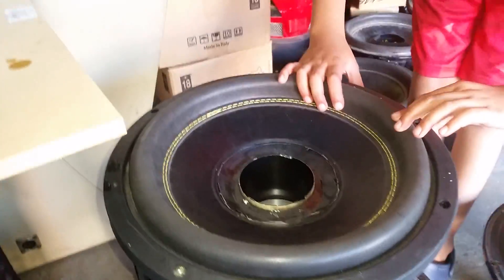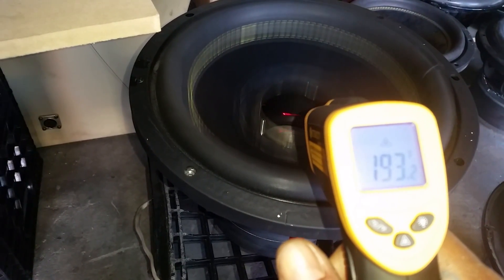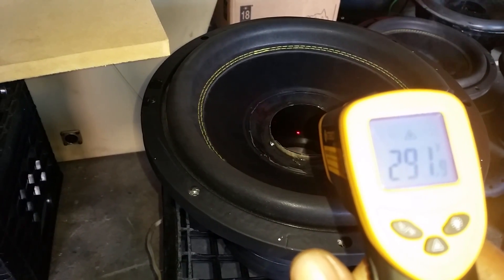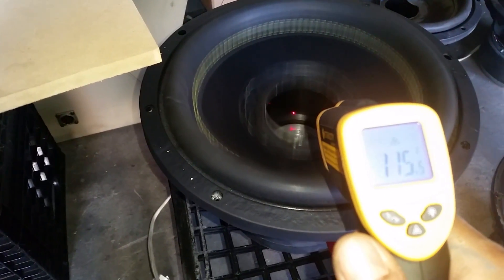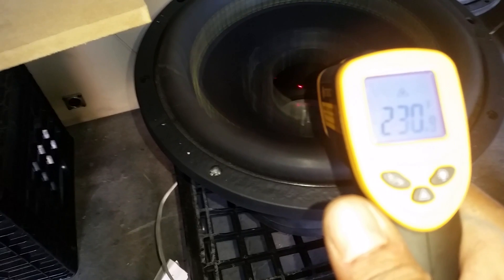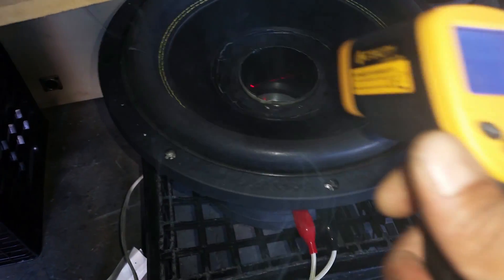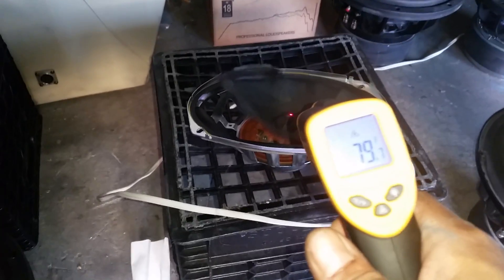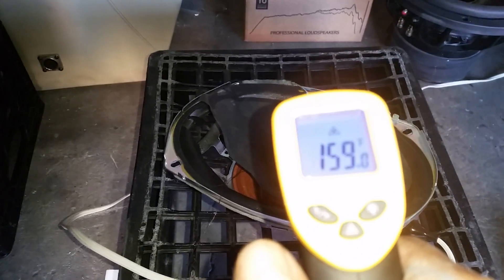Speaker blowouts episode 10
Seeing at what temperature the speaker coils fail.